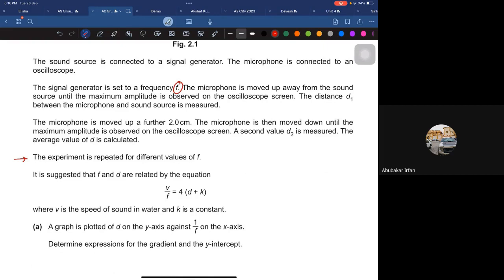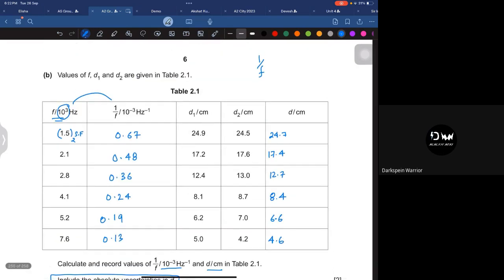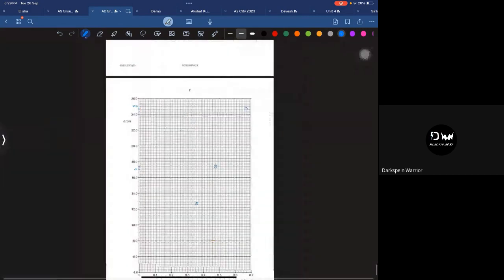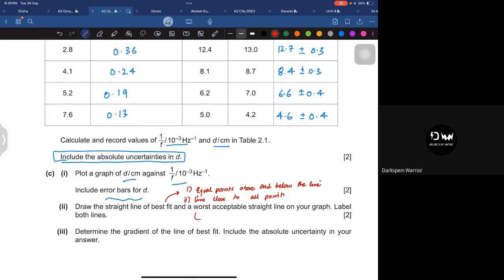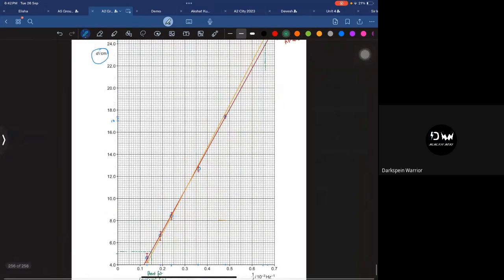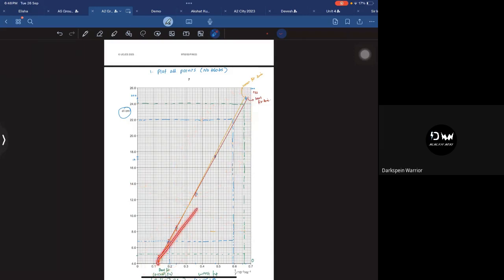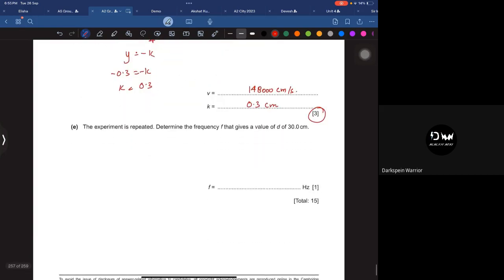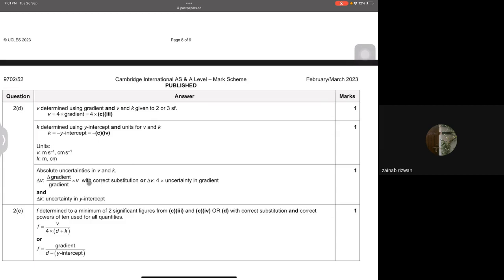[Paper 5 9702] Tips to score high in Question 2